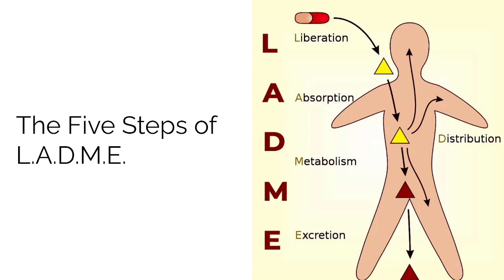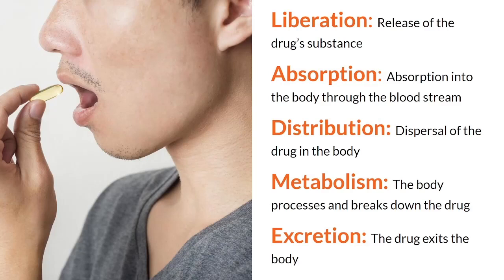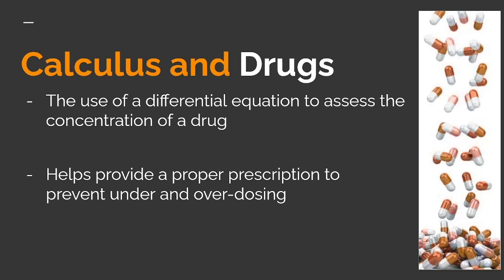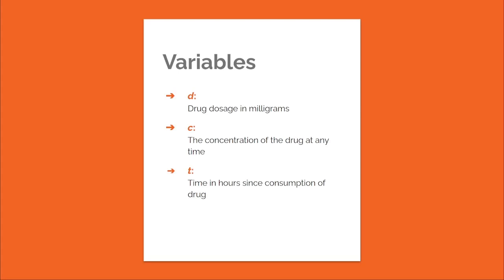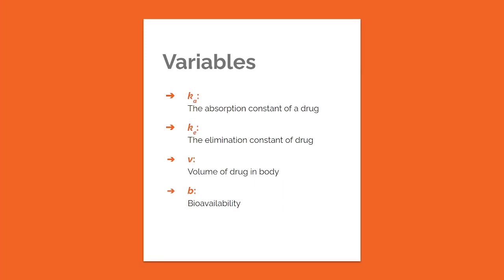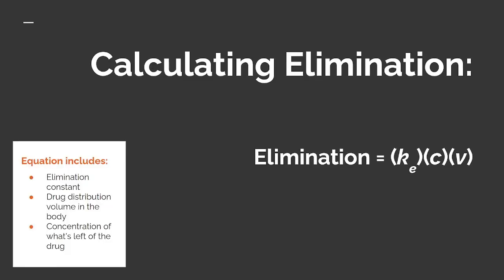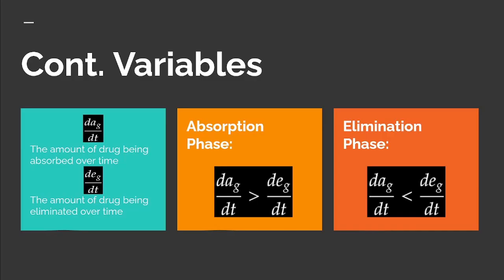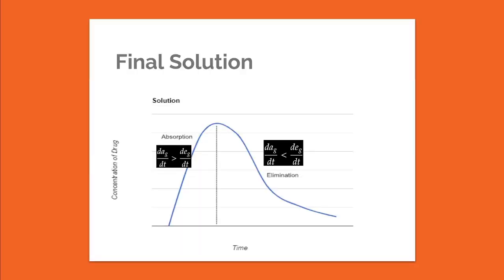Math 355 Final: Pharmacokinetics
Today I will be explaining the basics of pharmacokinetics as well as the calculus used.